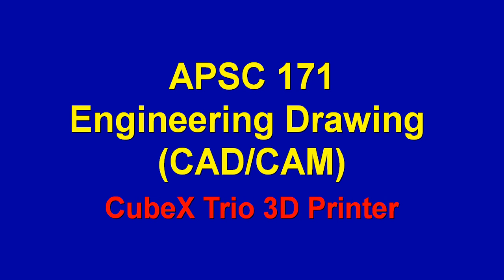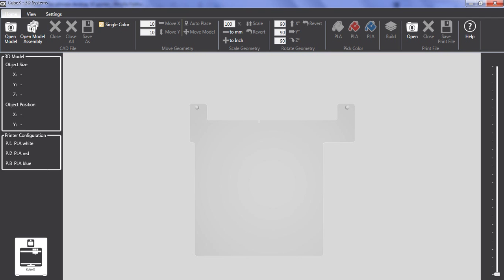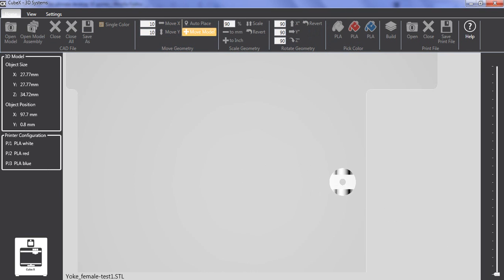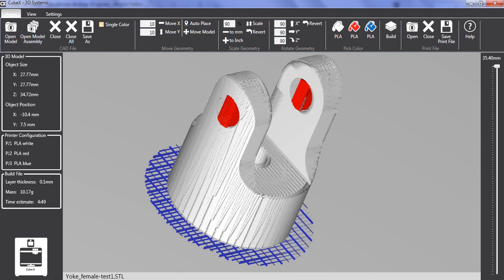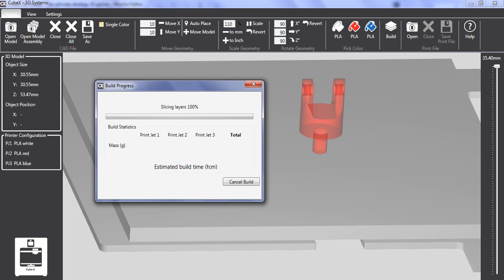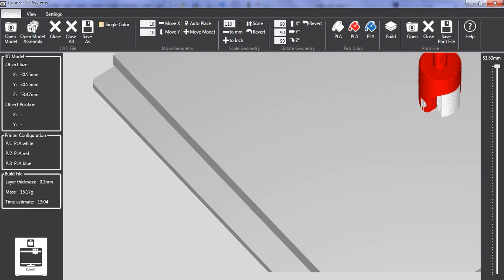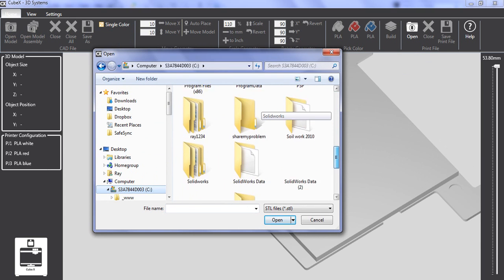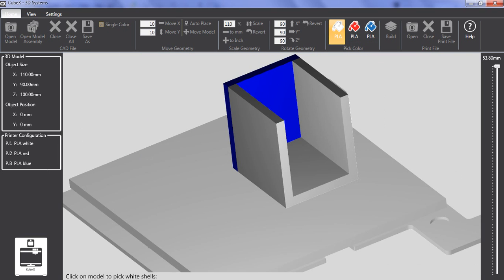3D printer CubeX APSC 171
Dr. Ray Taheri, CubeX, 3D printer, APSC 171